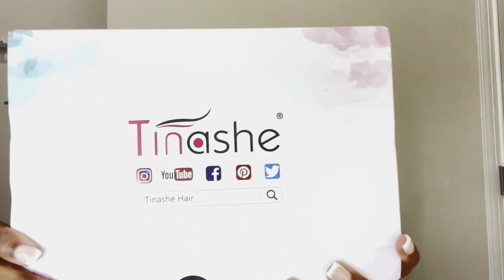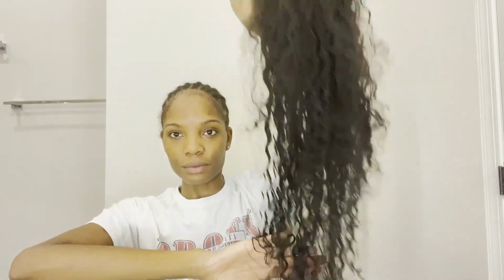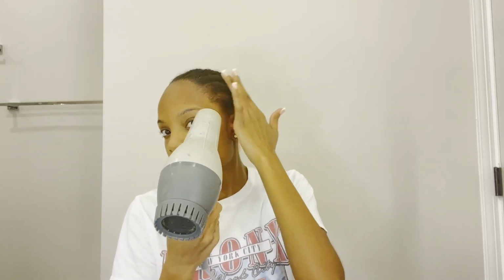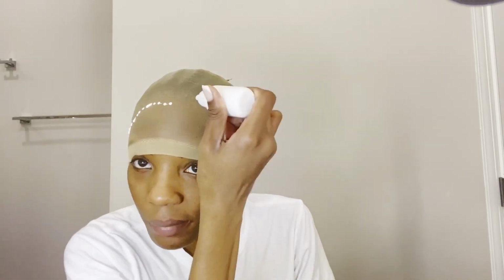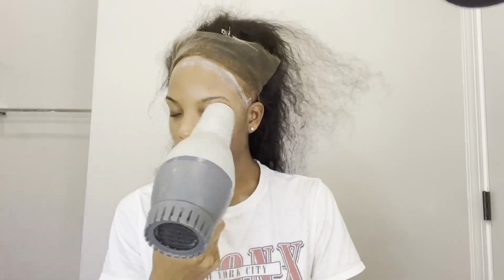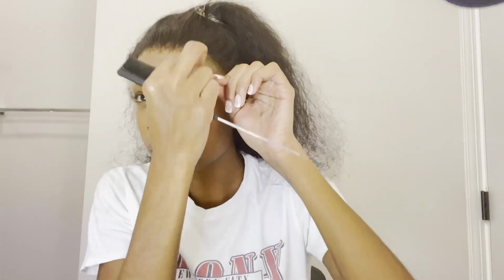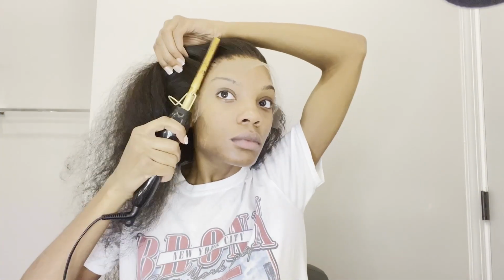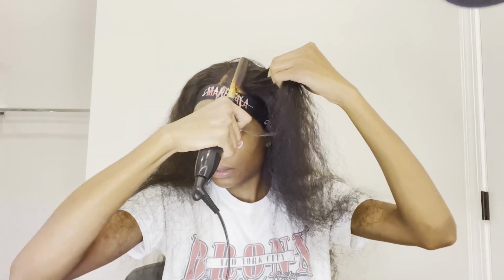**MUST SEE** START-To-FINISH Curly Wig Install | Tinashe Hair 🌸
PRODUCTS & TOOLS ♡

- Wax Stick
- Fantasia Spritz
- Elastic Band
- 450 degree Hot Comb
- Got2B Glued Spray
- Wash Cloth
- Alcohol
- Adhesive

@Marshala Semone

HAIR DETAILS ♡

Type - HD Lace Curly Wig
Lace Size- 13*4
Texture - Deep Wave